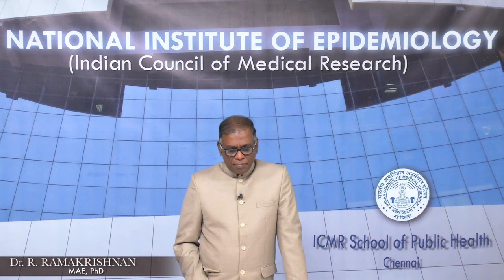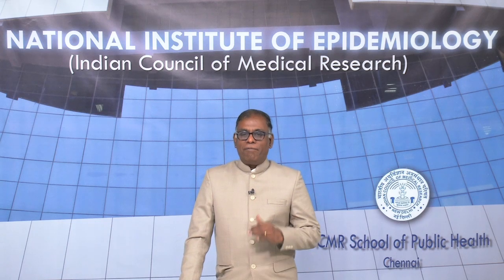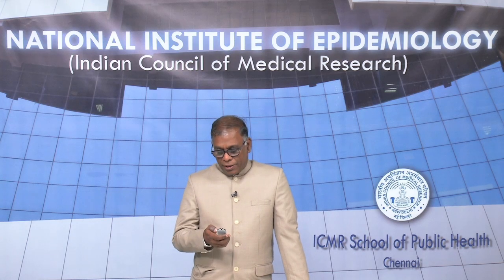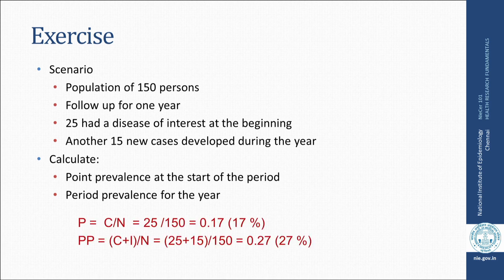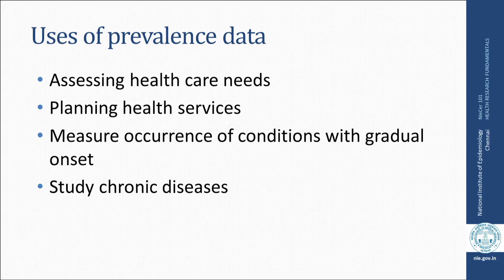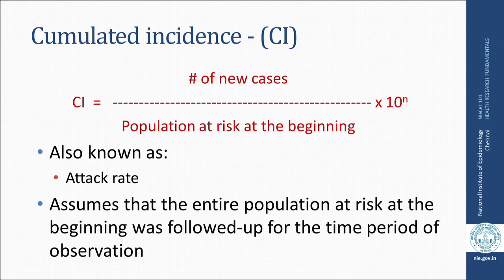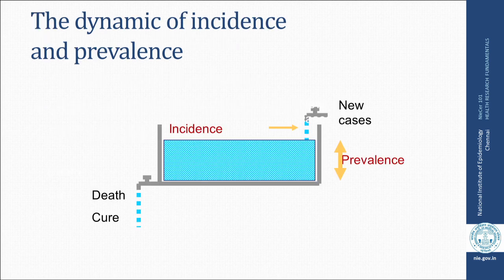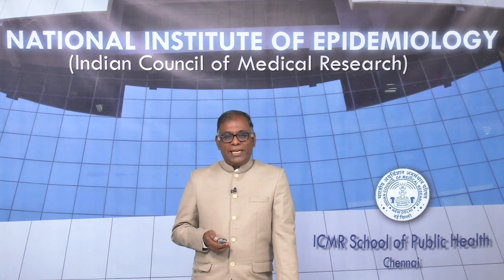Measurement of disease frequency